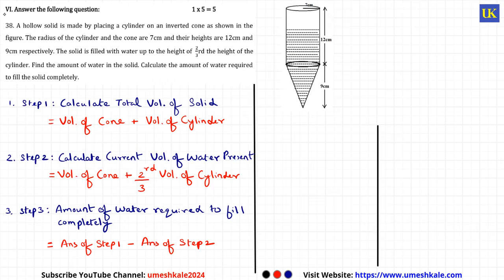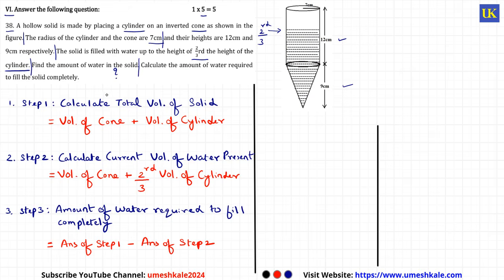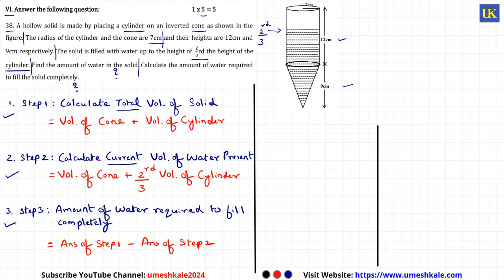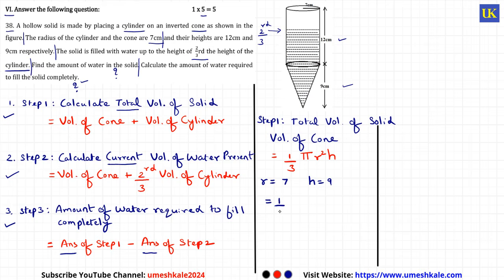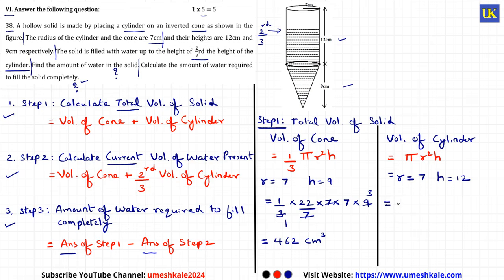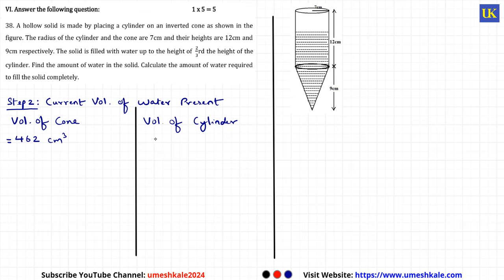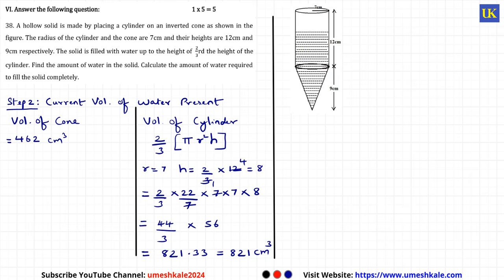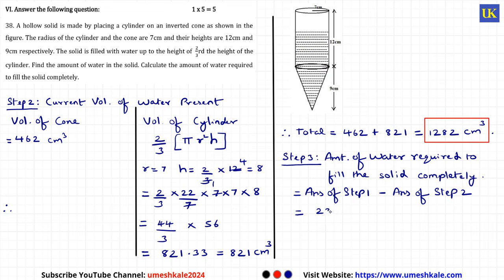38. A hollow solid is made by placing a cylinder on an inverted cone as shown in the figure.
38. A hollow solid is made by placing a cylinder on an inverted cone as shown in the figure. The radius of the cylinder and the cone are 7cm and their heights are 12cm and 9cm respectively. The solid is filled with water up to the height of 2/3 rd the height of the cylinder. Find the amount of water in the solid. Calculate the amount of water required to fill the solid completely.

Class 10
Maths
Mathematics
Model Qus Paper
Model QP